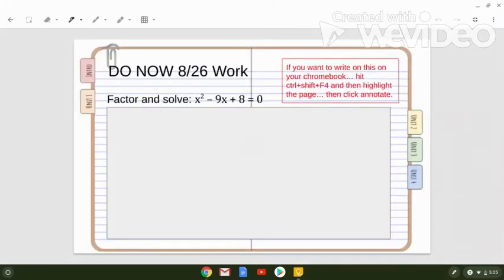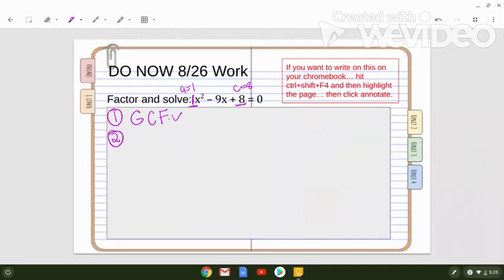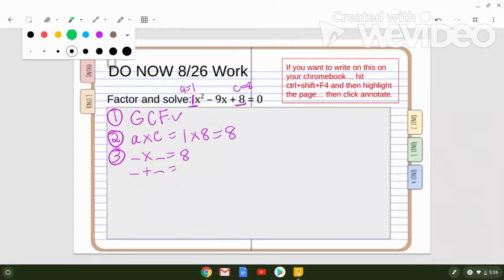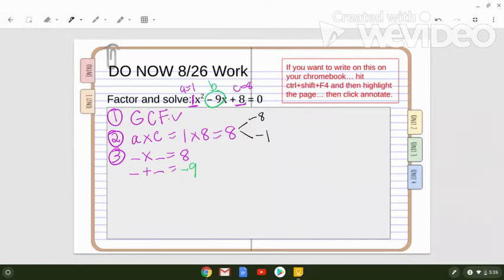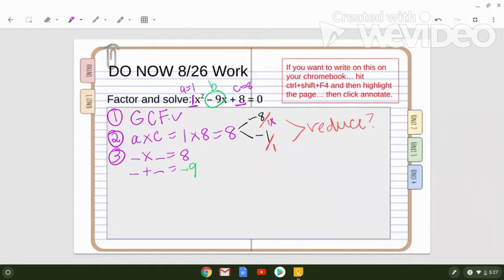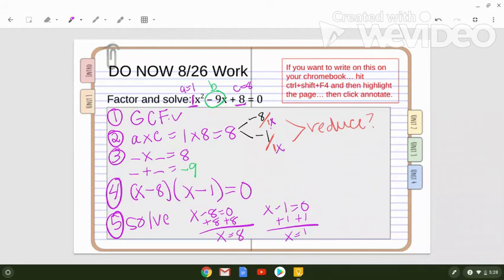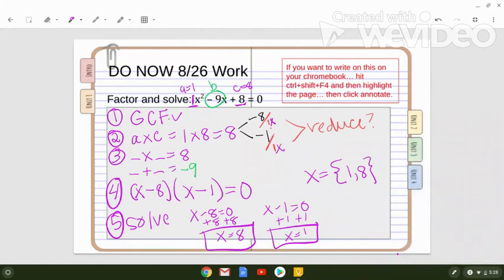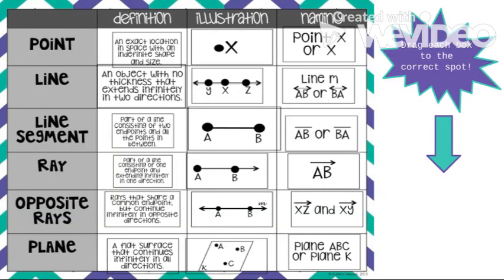8.26 Do Now Factoring